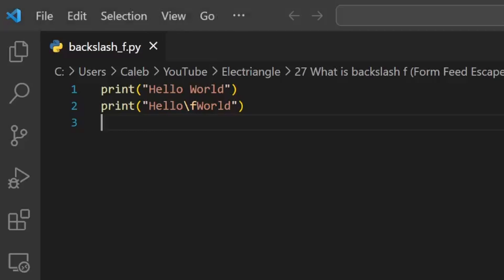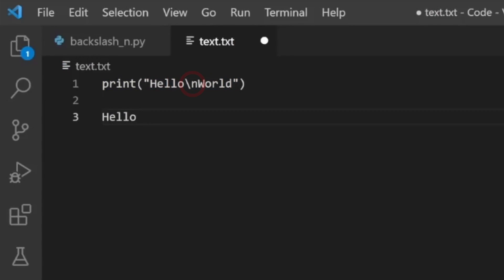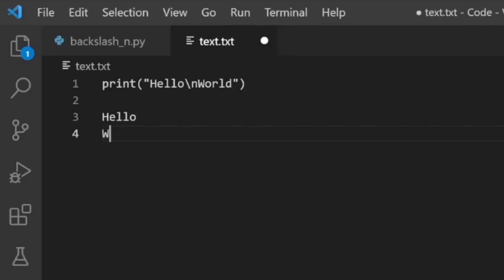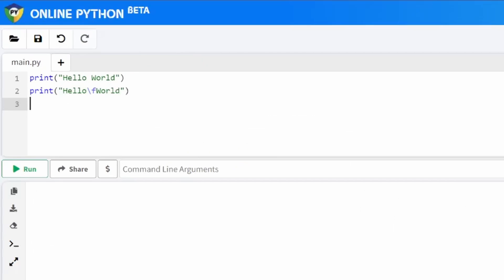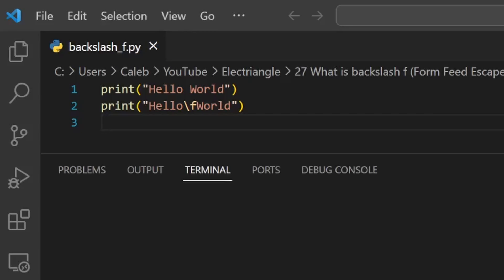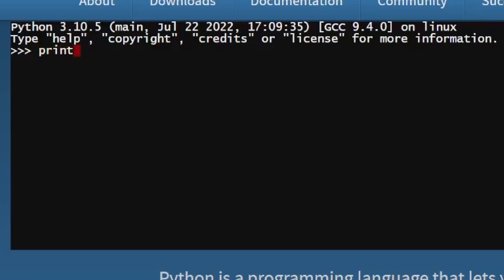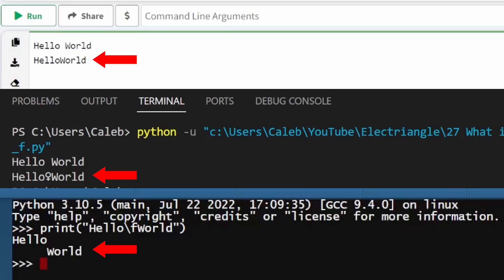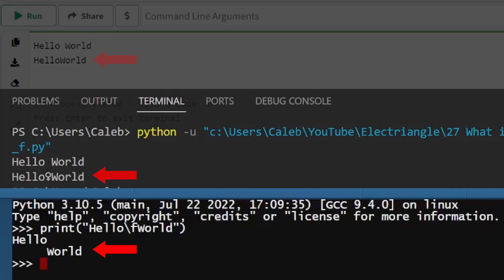What is \f (backslash f)? Form Feed Escape Character Explained.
An explanation of the form feed escape sequence character (\f) with an example in Python.